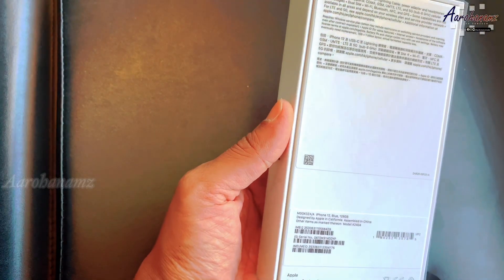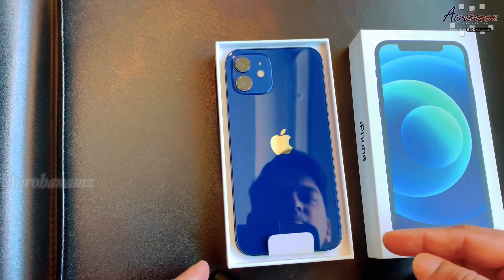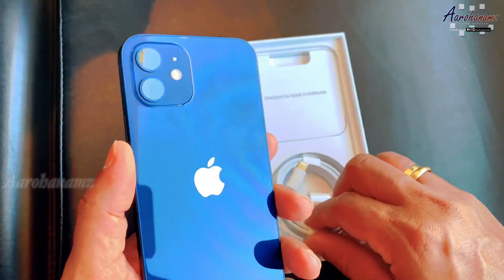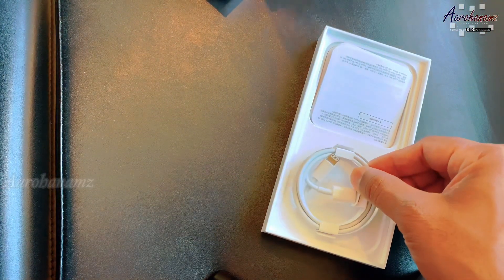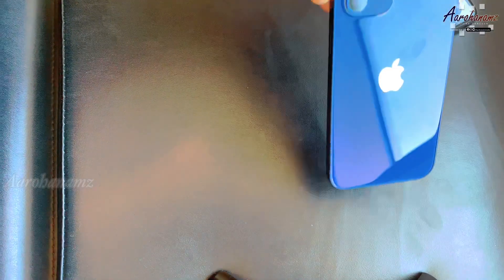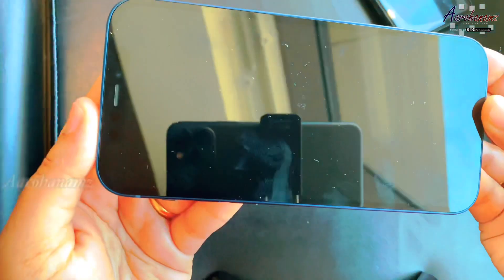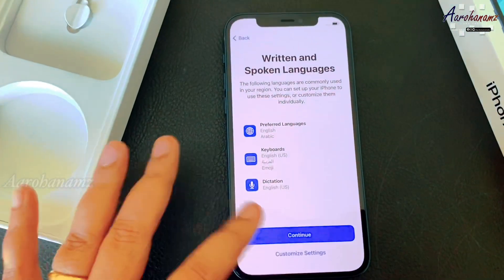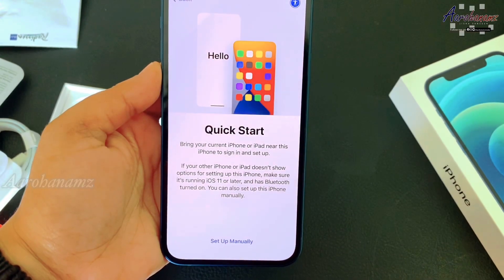iPhone 12 | iPhone12 Unboxing | iPhone 12 In Kuwait | iPhone 12 Unboxing in Malayalam By Aarohanamz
Structure: Aluminum frame, oleophobic front, IP68 certified for water and dust resistance.
Display: 6.1 inches, 2532 x 1170 pixels, Super Retina OLED, 19.5: 9 aspect ratio, supports (Dolby Vision, Wide Color Gamut, 3D Touch, True Tone, HDR10 +)
Operating System: Powered by iOS 14
Chipset: One of the most important specifications of the iPhone 12 is that it is loaded with the A14 Bionic processor from Apple, with a precision of 5 nanometers, the processor is six-core and includes a graphics processing unit (Apple GPU).
Memory: It is available in three versions, all comes with 4 GB RAM and 64/128/256 GB storage memory.